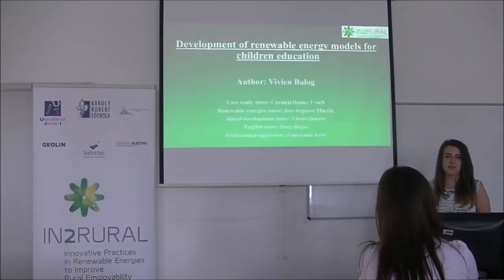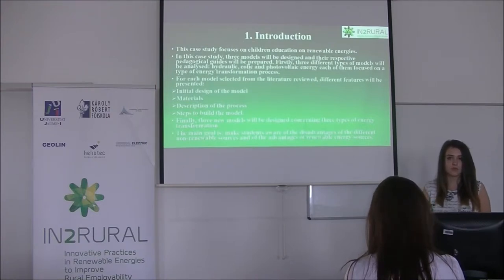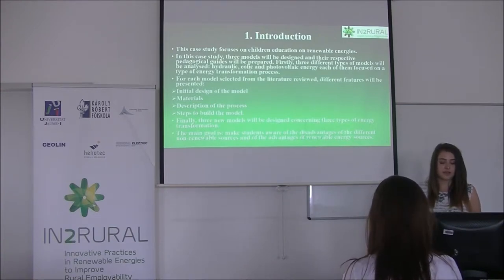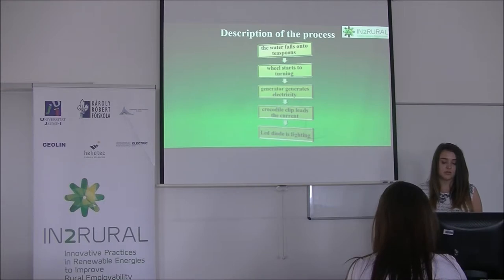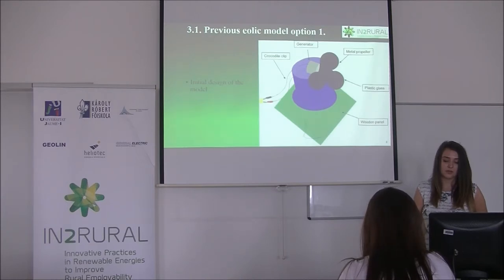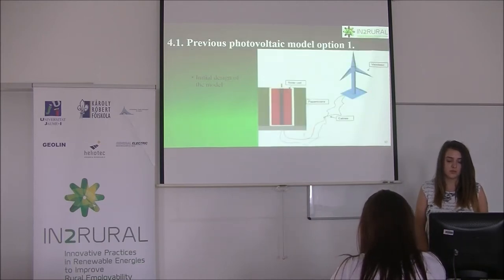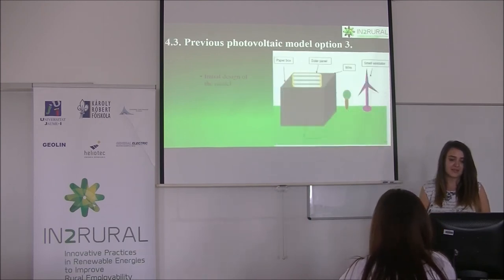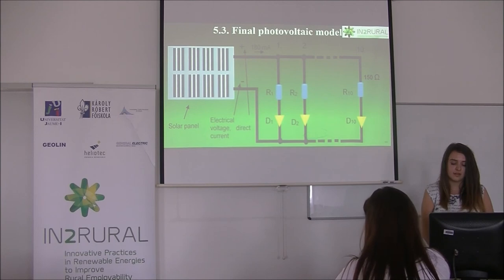Vivien Balog Multiplier Event Gyöngyös (Hungary) IN2RURAL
Seminar given by Vivien Balog about “Development of renewable energy models for children education” in the Multiplier Event of Debrecen (Hungary), 15th June 2017, as part of project IN2RURAL funded by the Erasmus+ programme of the European Union.